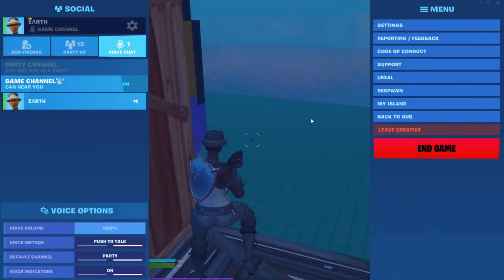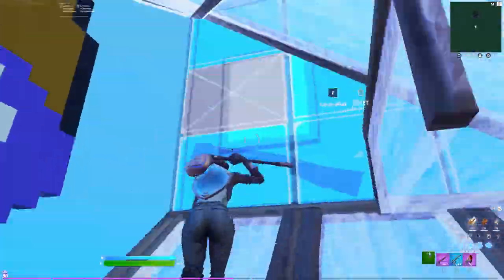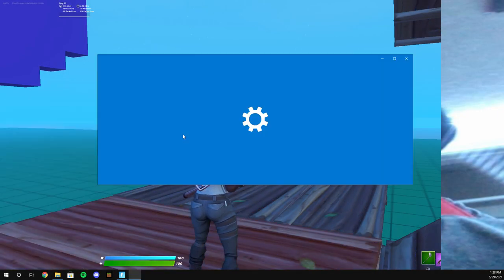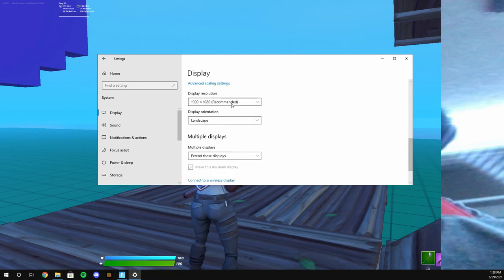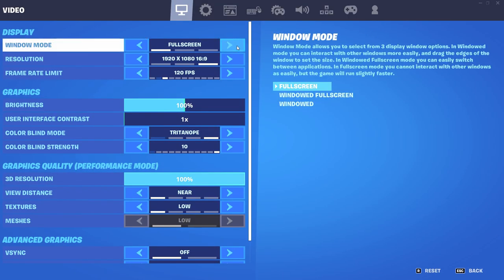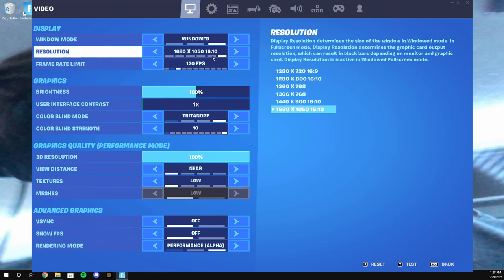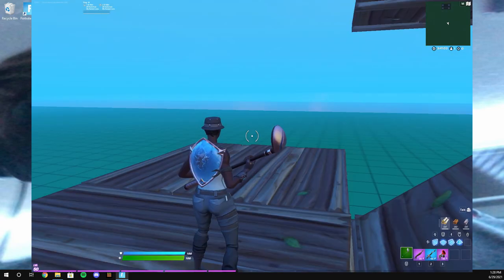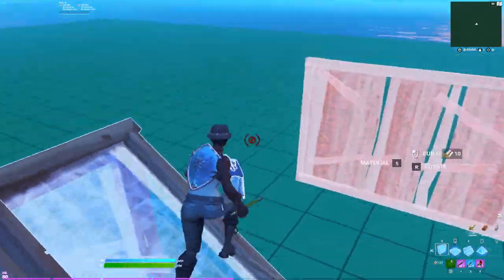How To Get Stretched Resolution In Fortnite Chapter 5 Season 3 (Easy only takes 10 seconds!)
I hope yall enjoyed